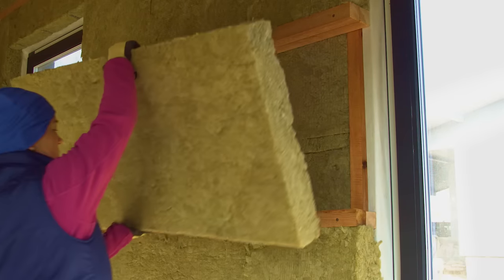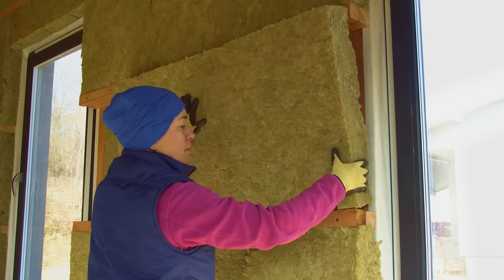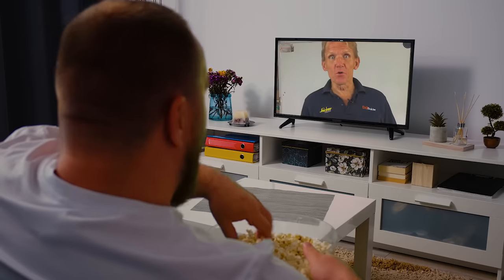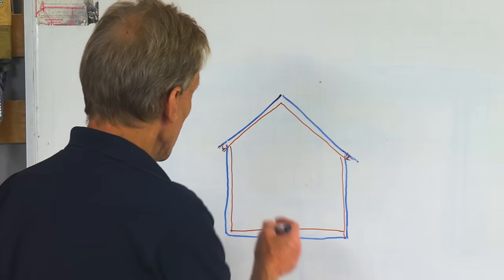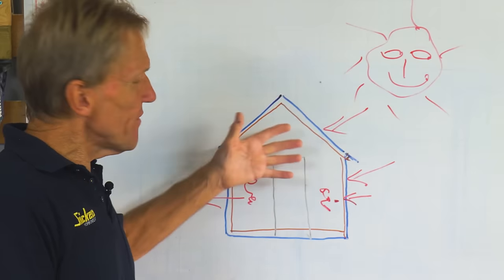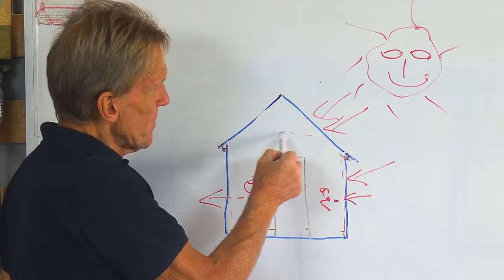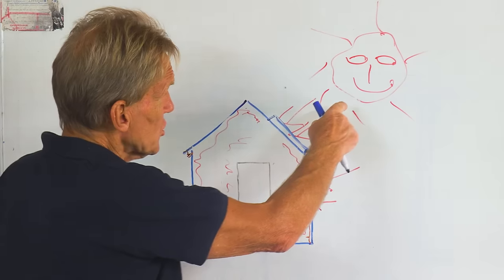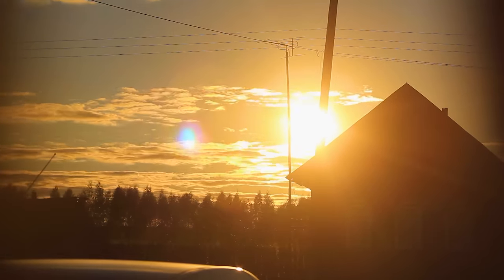Insulation Is NOT Always The Best Option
Roger explains why insulation isn't always a good idea.

The Downsides of Insulating Unheated Spaces: When Insulation Can Be Detrimental

Insulation is hailed as an essential component of modern building practices, designed to reduce energy costs, enhance comfort, and improve energy efficiency. However, there are scenarios where insulating can be detrimental, particularly in unheated spaces. In this article, we delve into the reasons why insulation might not be the best choice for some buildings, especially if they are designed to absorb heat.

1. Moisture Accumulation and Condensation:
One of the primary reasons insulation can be detrimental in unheated spaces is the risk of moisture accumulation. When insulation is applied, it often restricts air movement, which means any moist air trapped in the space has no way of escaping. This can lead to condensation, which over time may cause structural damage, mold growth, and degradation of building materials.

2. Interference with Natural Heat Absorption:
Some traditional buildings, especially in regions with significant temperature fluctuations, were designed to absorb heat during the day and release it at night, stabilizing indoor temperatures. Structures made of thermal mass materials like stone, brick, or adobe have this characteristic. Insulating these buildings interferes with their ability to absorb and release heat, leading to interior temperature imbalances.

3. Unintended Pests and Rodent Issues:
Insulation, especially certain types like fibreglass and cellulose, can become nesting grounds for pests and rodents if not correctly sealed. In unheated spaces, the chances of infestations might increase because of the lack of human presence and the comfortable environment the insulation provides.

4. Reduced Breathability:
Historic buildings often rely on the breathability of their materials to manage moisture and maintain their structural integrity. Modern insulation can reduce this breathability, trapping moisture inside and potentially leading to long-term damage, especially if the moisture can't escape.

5. Unintended Thermal Bridging:
While insulation is designed to minimize heat transfer, it can create thermal bridges where heat escapes or enters more easily if not installed correctly. In unheated spaces, these bridges can undermine the overall performance of the insulation, rendering it counterproductive.

6. Financial Implications:
The cost of insulating an unheated space might not provide the anticipated energy savings, especially if the space remains unheated. This means homeowners or building managers might not recoup their investment.

7. Complications in Retrofitting:
For older buildings, especially historic ones, retrofitting with insulation can be complicated and risk damage to the original structures. The materials and techniques used in such buildings may not be compatible with modern insulation products.

While insulation has proven benefits in many situations, it's crucial to consider each space's specific needs and characteristics before proceeding with insulation. Unheated areas and buildings that leverage natural heat absorption mechanisms may not benefit from insulation. In some cases, insulation may even present risks. Always consult with an expert before making decisions about insulating any space.